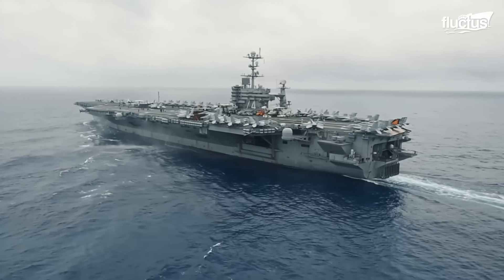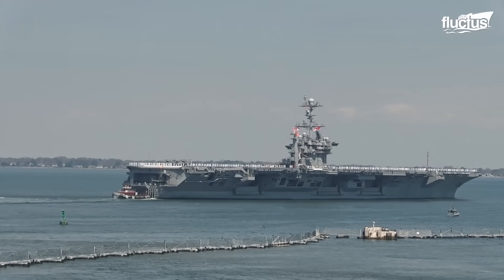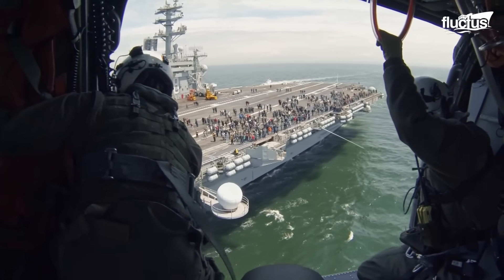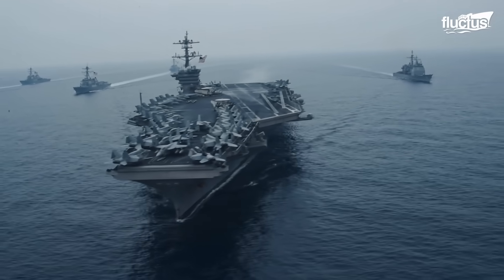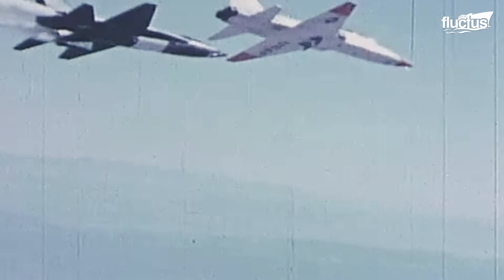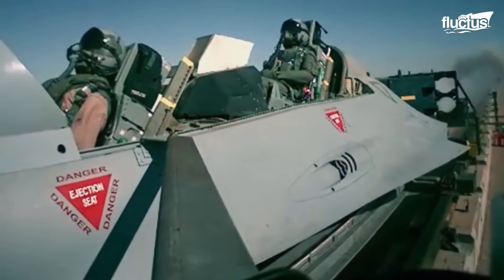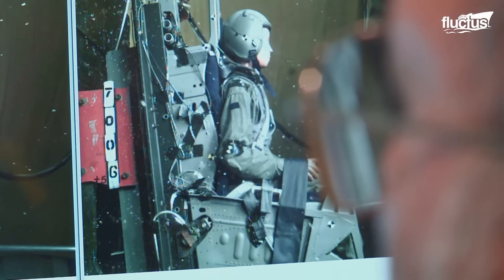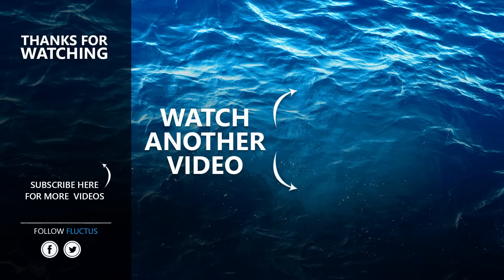Inside a US Aircraft Carrier Performing Extreme Emergency High-Speed Turn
Welcome back to the Fluctus Channel, as we explore the incredible world of military and aerospace innovation, from massive aircraft carriers and advanced resupply techniques to record-breaking rocket planes, and hypersonic missile testing.